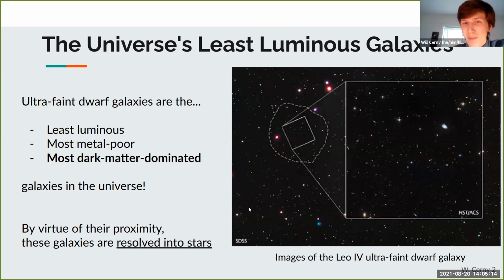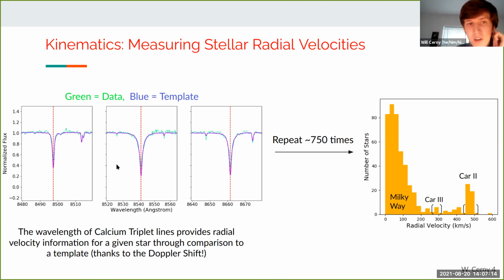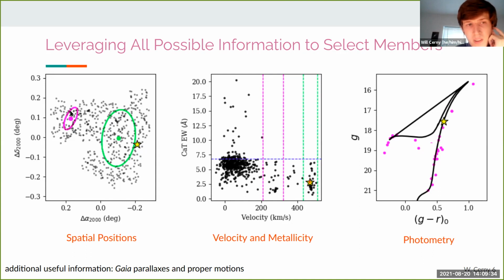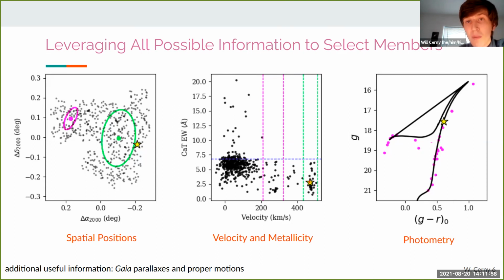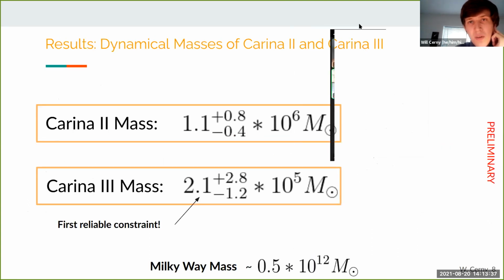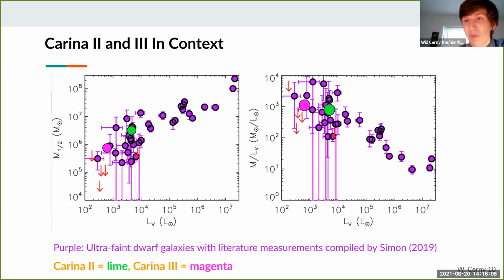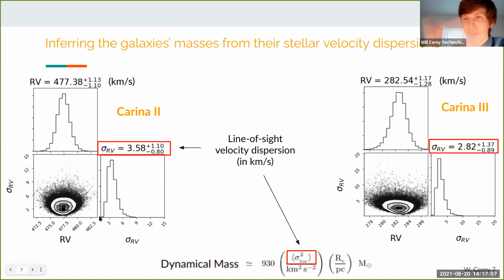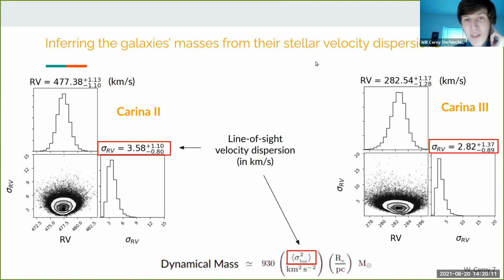Studying the Dark Matter Content of the Carina II and Carina III Ultra-Faint Dwarf Galaxies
William Cerny (University of Chicago)
Advisor: Josh Simon